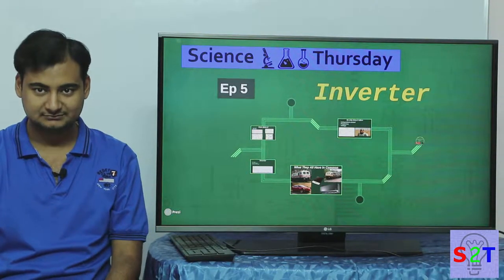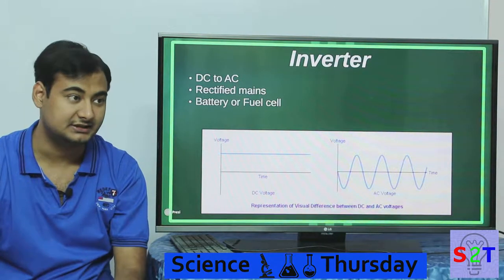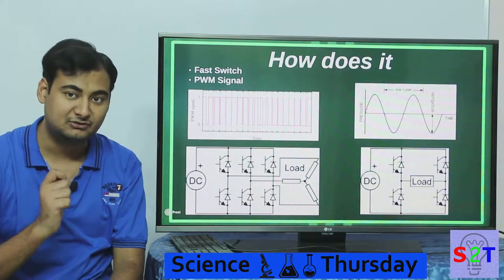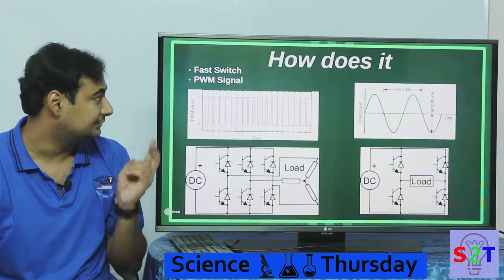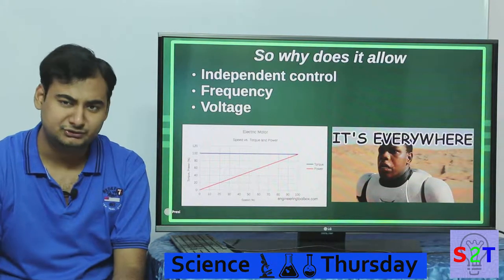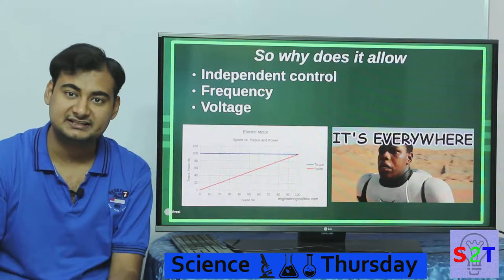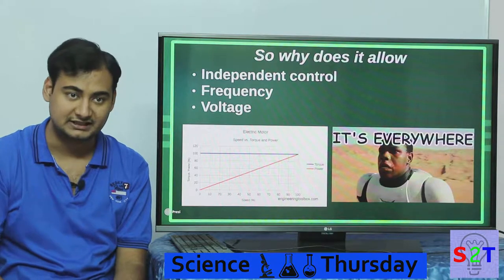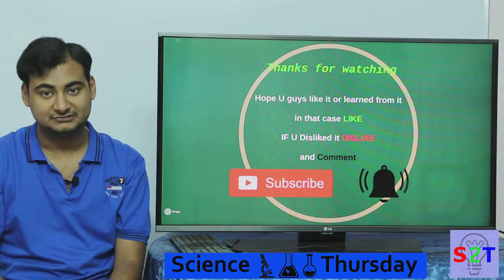Science Thursday Ep5 (What and WHY of inverters )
In ep 5 of Science Thursday We will look at
Where are they (inverters )
So what does it do
How does it do it
What it allows humans to do